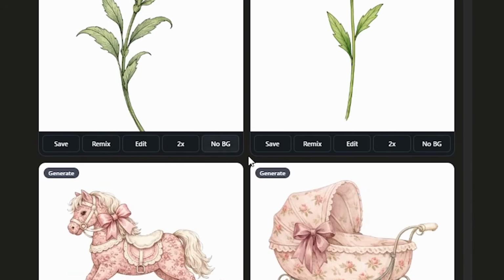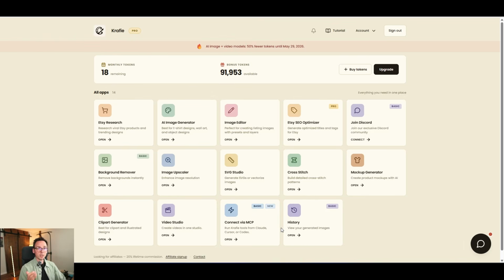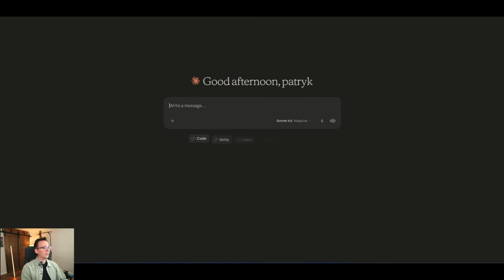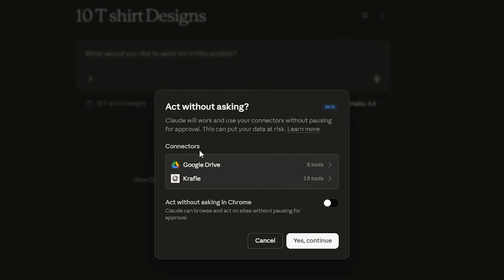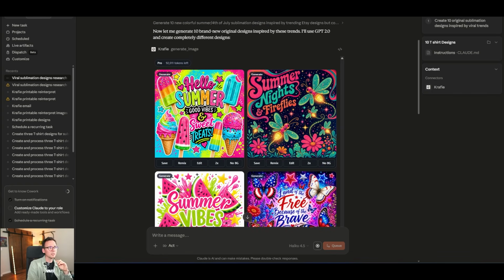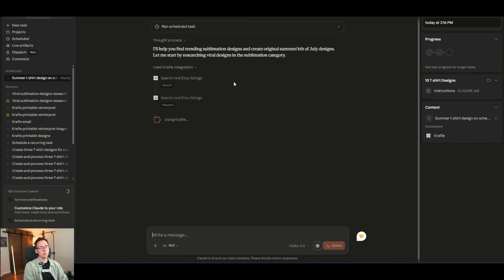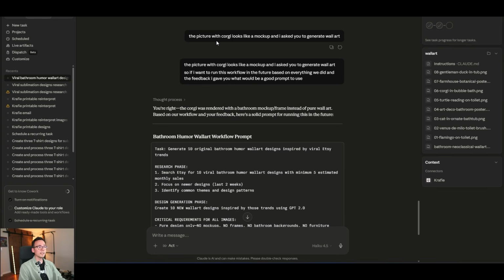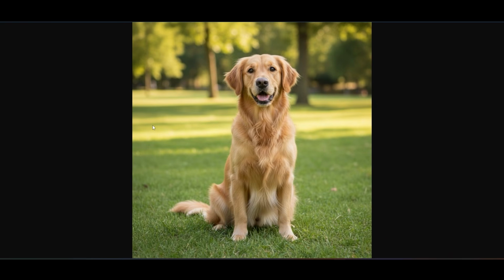How I Transformed Claude Into Digital Product Monetization Factory [Krafie MCP]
🎯💰 All in One AI Tool For Etsy + Community (Use code: "50off")

I put the special Claude Skills that you can use with your MCP inside Krafie under MCP tab.

💰The Daily Virals Get a FREE MONTH with my code "PATRYK" for the Daily Virals

0:00 Intro
2:08 Claude Cowork Prework
2:42 Setting Up MCP Server
6:15 Krafie Inside Claude - Basics
7:07 Example 1 (T-Shirts Automation)
12:53 Scheduling Tasks
14:10 Fixed Prompt Results (T-Shirts)
14:21 Example 2 (Wall Art)
16:27 Fine Tunning
17:38 Cheaper Alternative to Claude
18:39 How to setup Codex